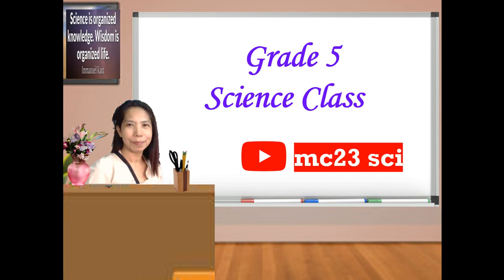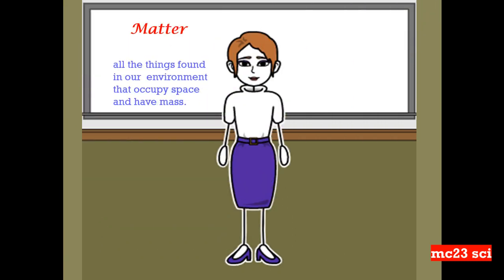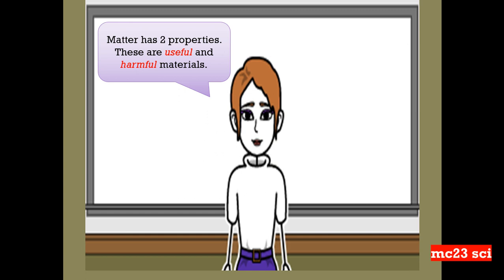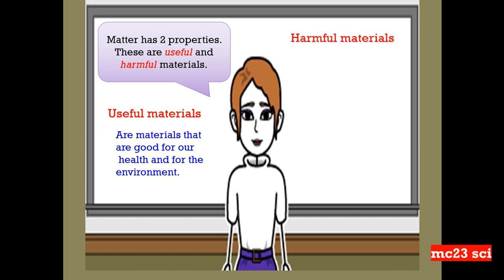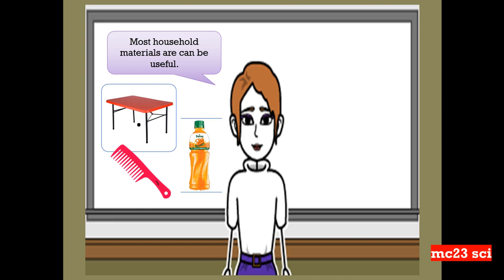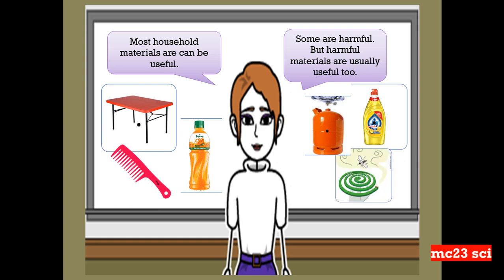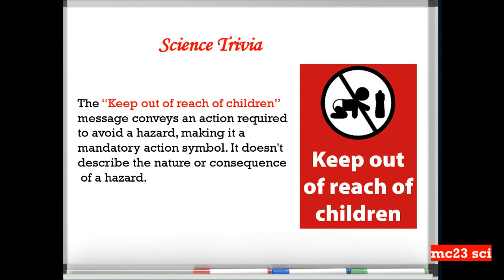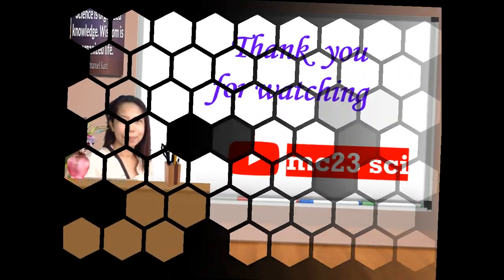Properties of Materials: Useful or Harmful (lesson_ 1- edited)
Properties of Materials:
Useful or Harmful